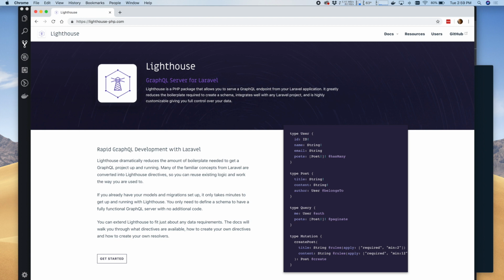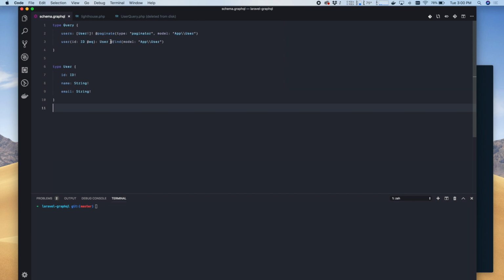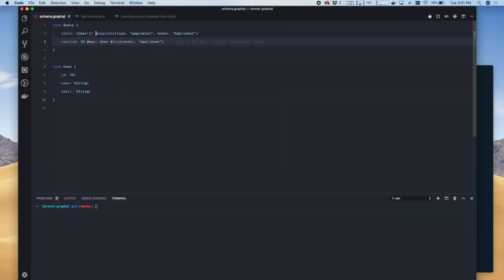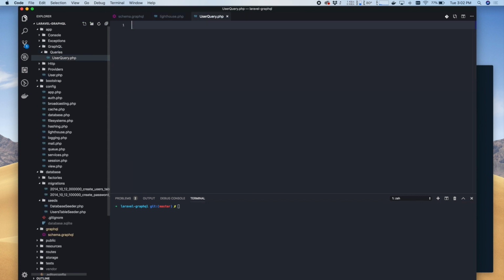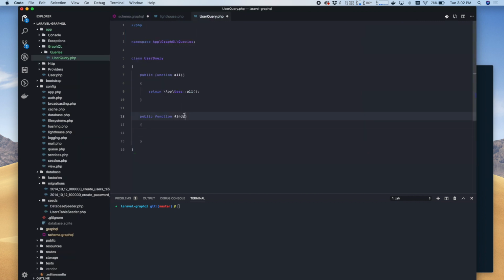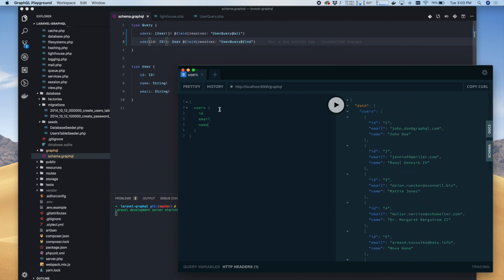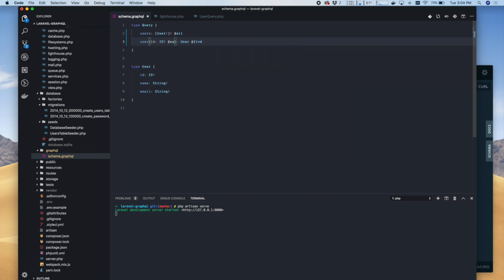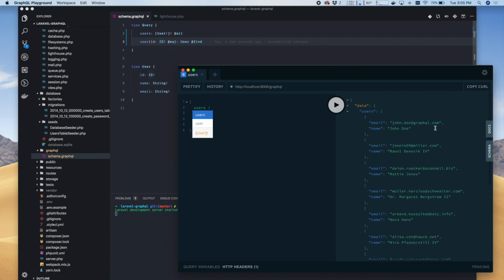Laravel & GraphQL: Queries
Laravel & GraphQL: Queries with Lighthouse